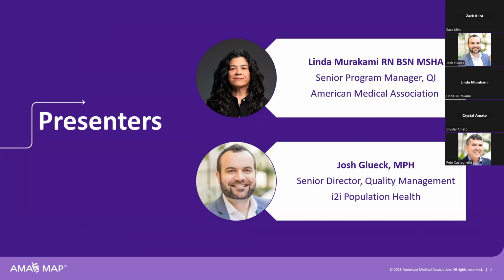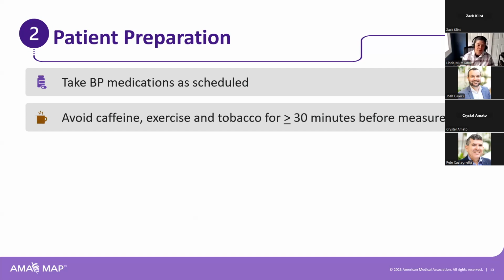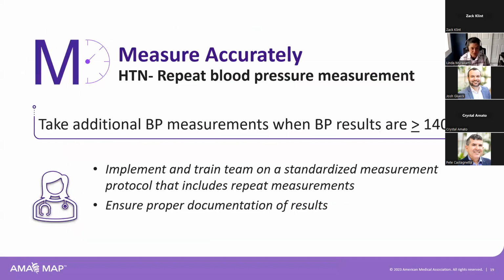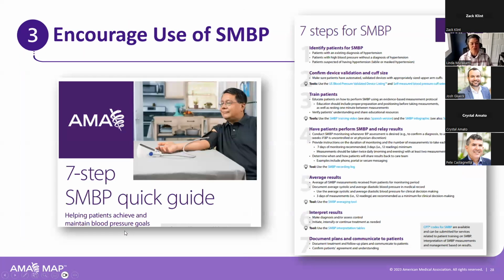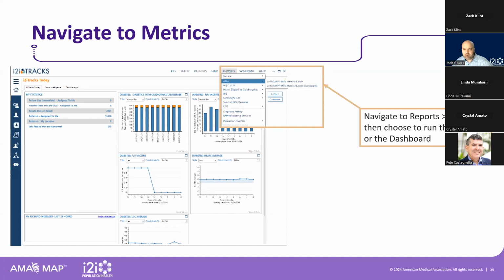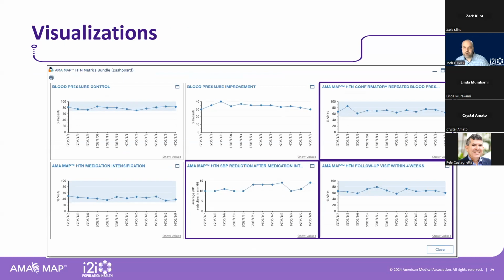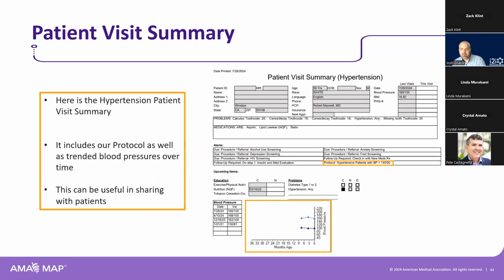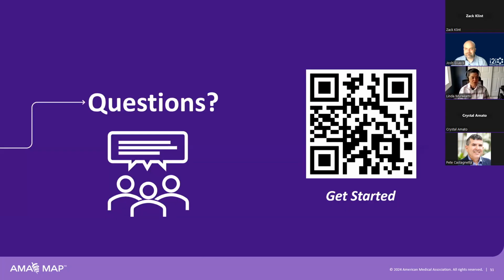Manage "AMA MAP™ Hypertension: Measure Accurately and Partner with Patients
i2i Population Health and American Medical Association Collaboration

The second session focuses on two critical components of the AMA MAP™ Hypertension Program: Measure Accurately and Partner with Patients. We explore these components in depth, emphasizing the process metrics involved in measuring blood pressure accurately and partnering with patients. Participants learn how these metrics, when combined with specific interventions, can significantly improve blood pressure control. Furthermore, we will provide practical guidance on how to apply i2iTracks functionality to enhance these processes. By the conclusion of this session, attendees will be equipped with actionable strategies to measure blood pressure accurately and engage patients effectively.

Presenters:
Linda Murakami, RN, BSN, MSHA, Senior Program Manager, Quality Improvement at American Medical Association

Josh Glueck, Director, Training and Education at i2i Population Health